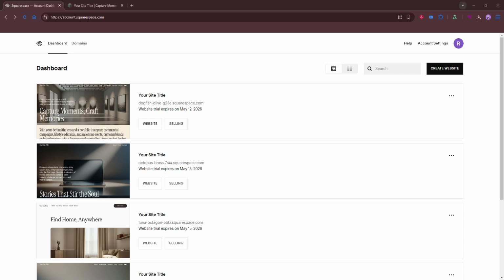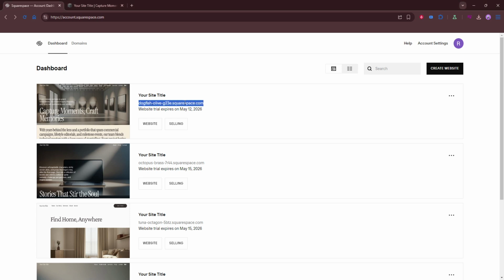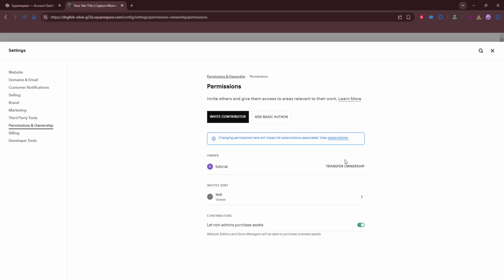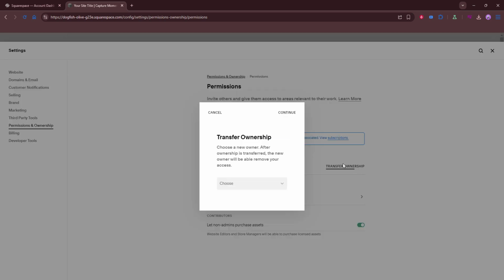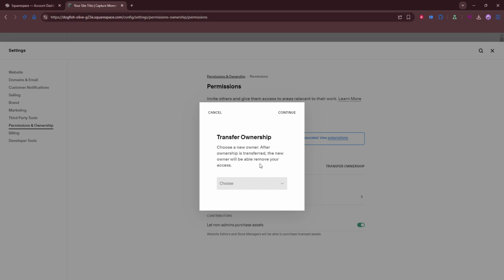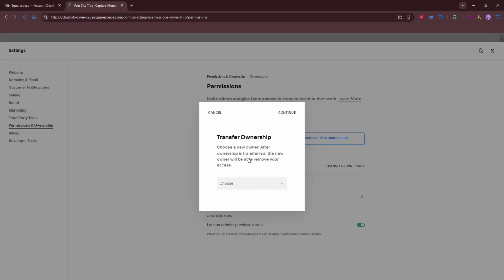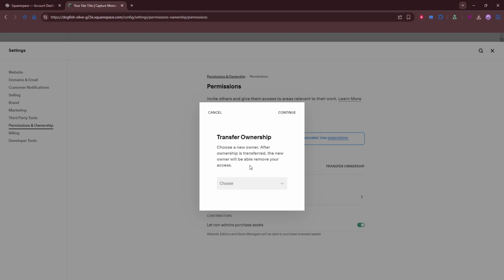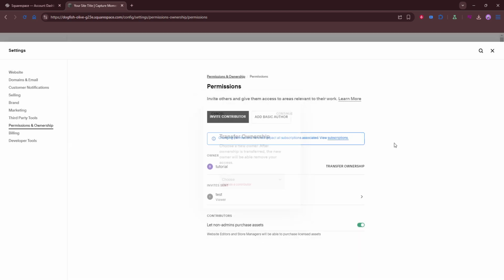How To Transfer Squarespace Site Ownership [2026 Full Guide]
In today's video we cover How To Transfer Squarespace Site Ownership [2026 Full Guide]